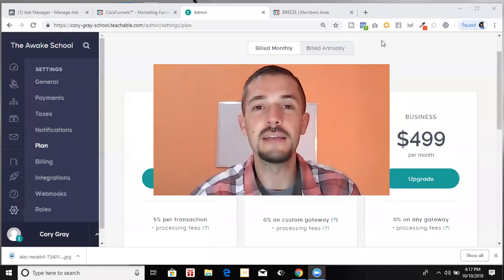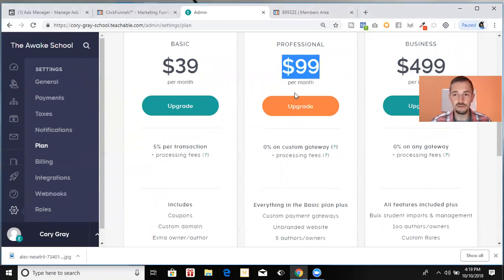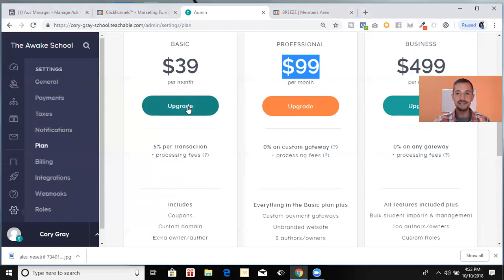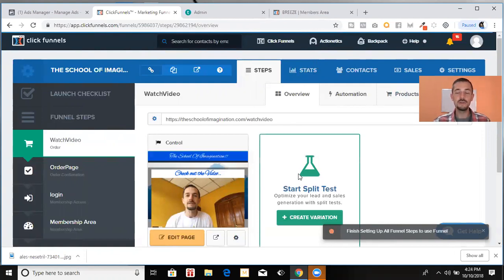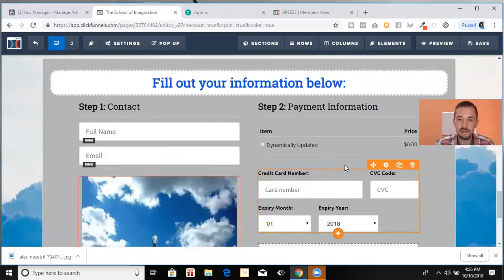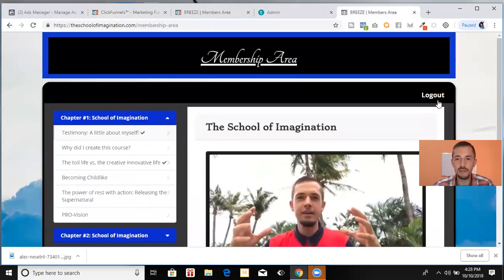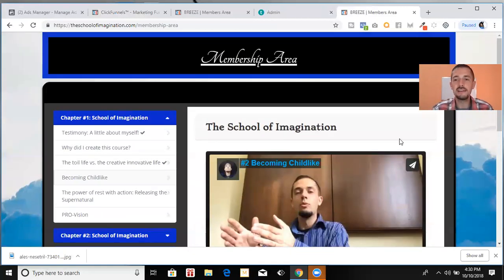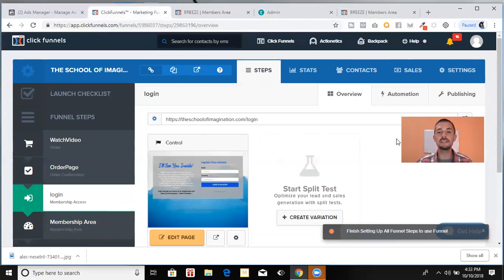Teachable for Online Courses: Clickfunnels vs Teachable REVIEW/ Must Watch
If you want to start on Online Course this short tutorial will save you weeks if not months of frustration.

WHATS NEXT??
🔥🔥 Want to learn the Marketing Masters Secretes?! Check out the free training!!

Step #2: Join our Kingdom Business Lifestyle group on Facebook!

If you are wanting to use Teachable for your online course you need to first watch this video. If you are wanting to use Clickfunnels for your online courses you also will want to watch this video first.

Creating your first online course can be a frustration especially if you decide to host your online course on the wrong platform. I did this at first and hopefully I can help save you a bunch of time. I was a customer of Teachable for my first course and had some serious issues, this is why I finally came to find out about Clickfunnels.  Creating an ecourse can be an extremely profitable and fulfilling work BUT if you use the wrong platform then it is just a frustration.

Thanks for checking out my channel! I look forward to seeing you in our Facebook Business Group and helping you to succeed!! Thanks and God bless!!